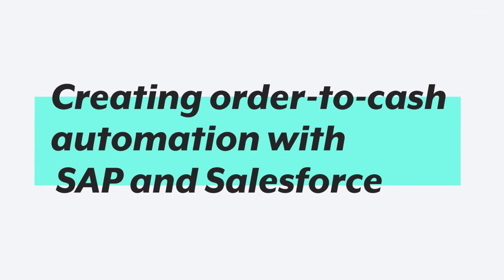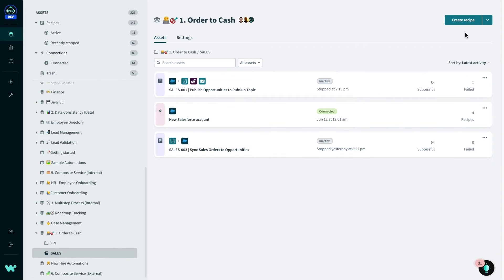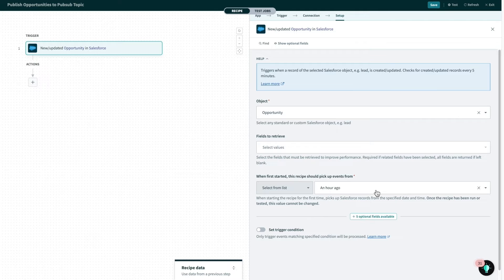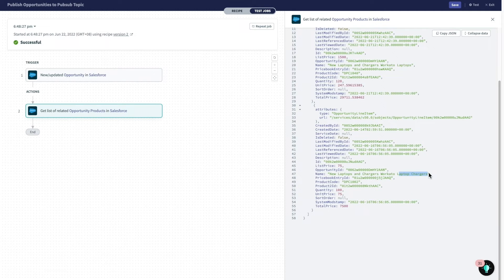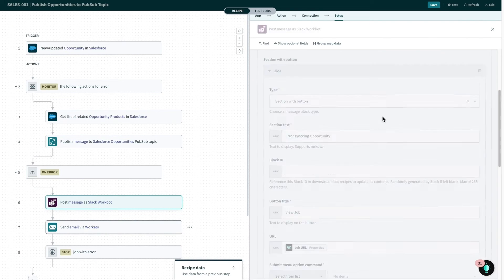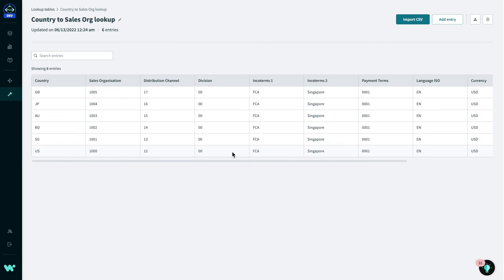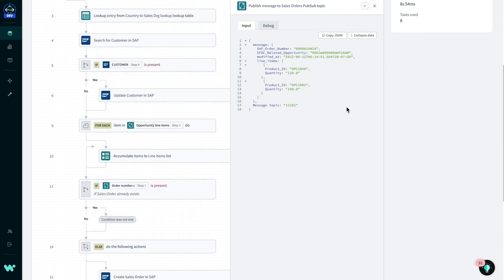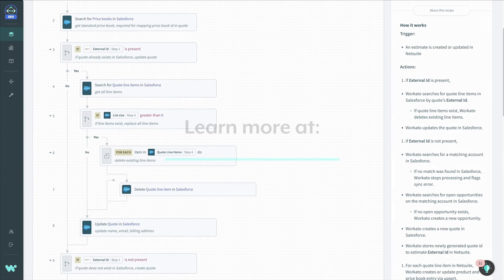Creating order-to-cash automation with SAP and Salesforce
Learn how you can use Workato to automate order-to-cash process using SAP and Salesforce.

👉🏻 Video Summary 👈🏻
⏺  Bi-directional data consistency between SAP and Salesforce
⏺  Update an existing order and customer in SAP for a set of matching opportunities in Salesforce
⏺  Use real-time trigger to fetch new IDoc from SAP for order data
⏺  Search for customer/order in Salesforce update opportunity data with order status
⏺  Send email updates to customers and internal teams
⏺  Parse, validate, transform, enrich, aggregate, and split data between a range of different data formats and standards.

🔗 Best Practices for order-to-cash automation